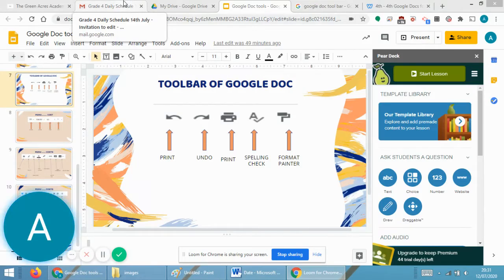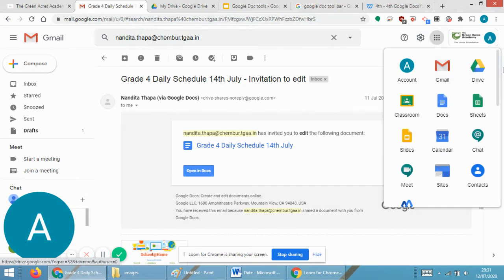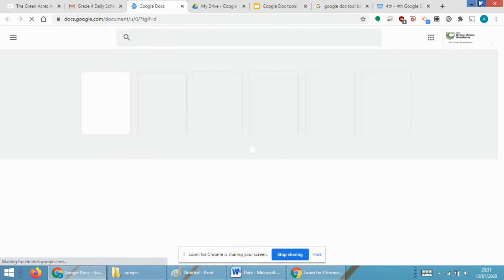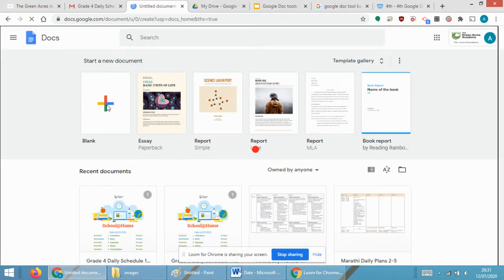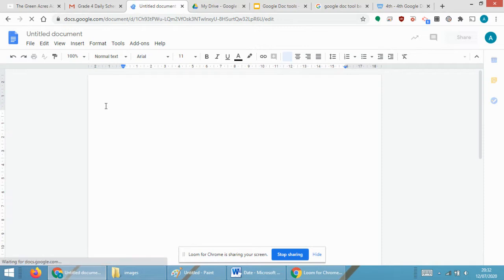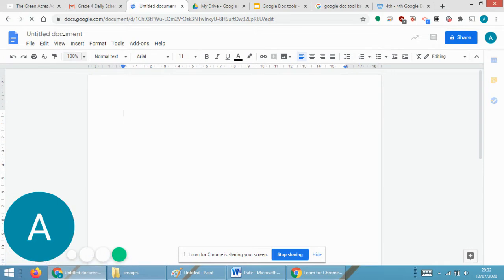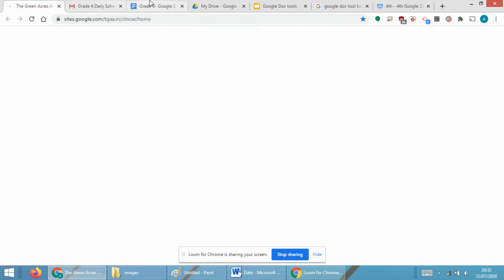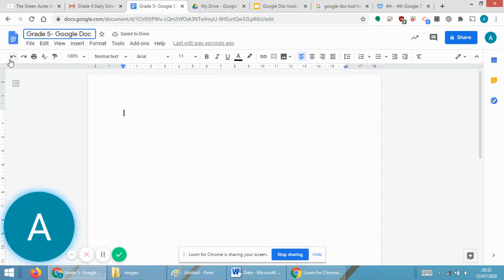undo redo print and paint format